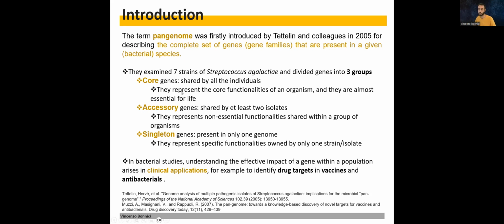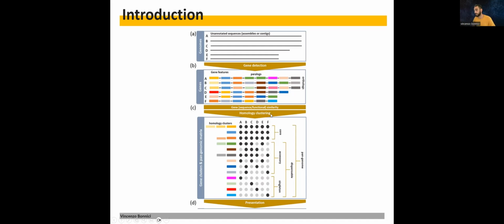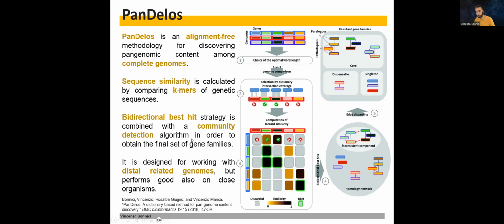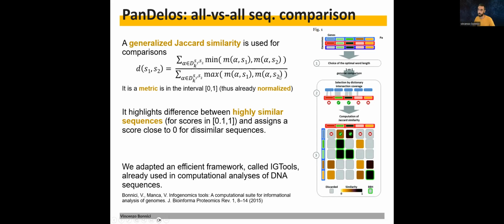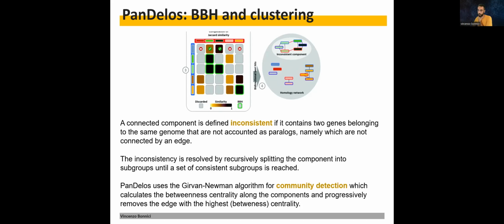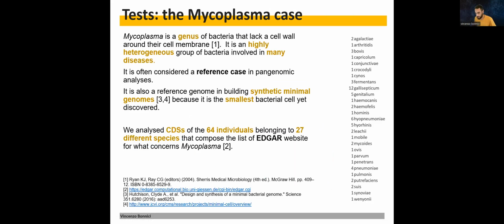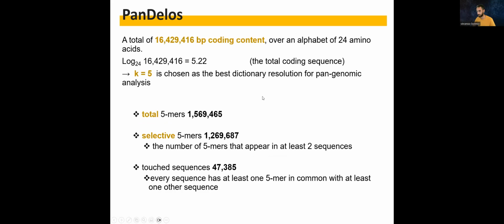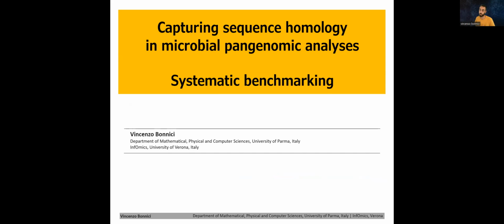Capturing sequence homology in microbial pangenomic analyses - PanDelos